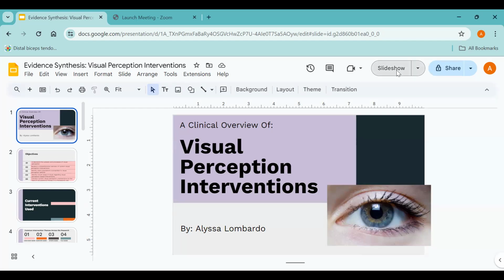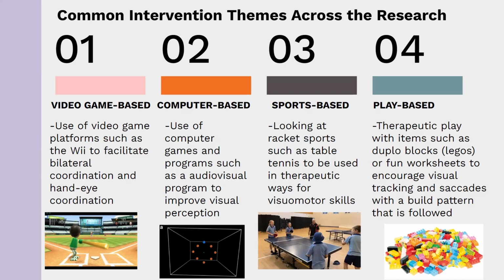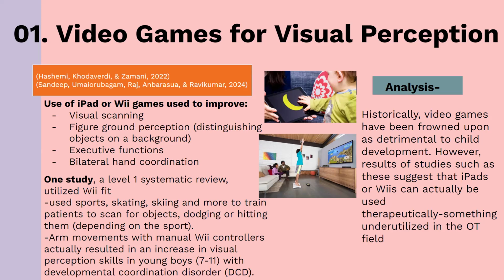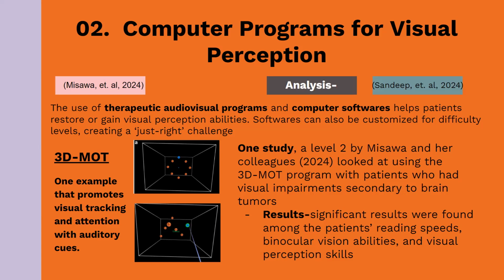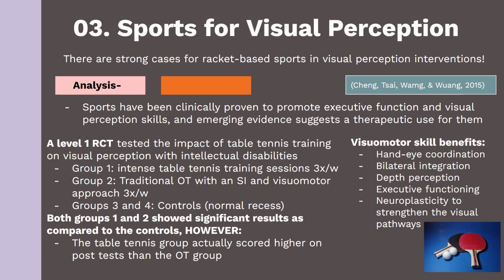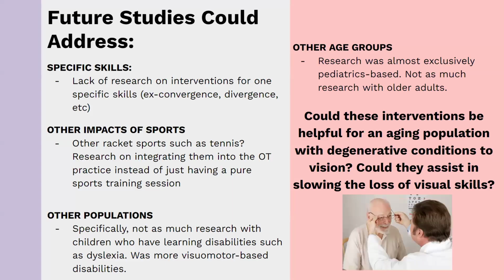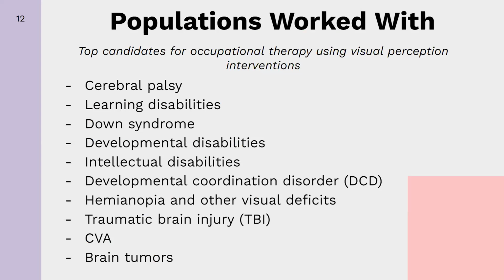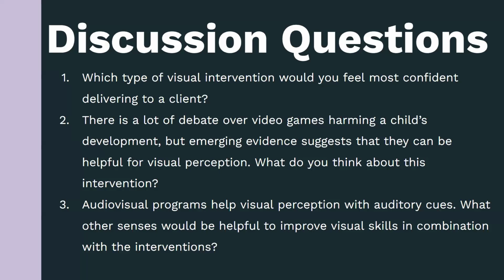Visual perception interventions